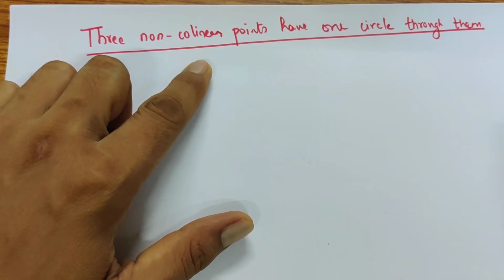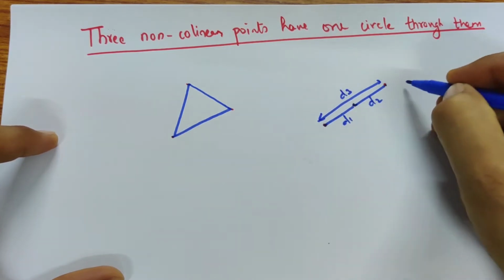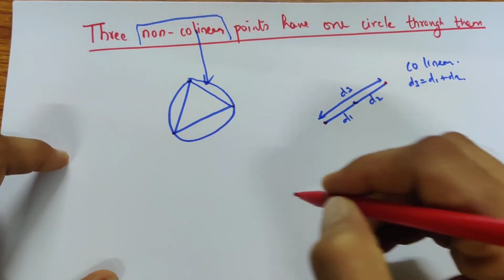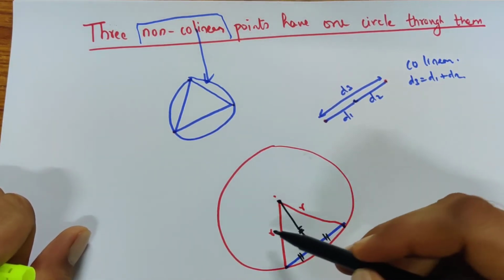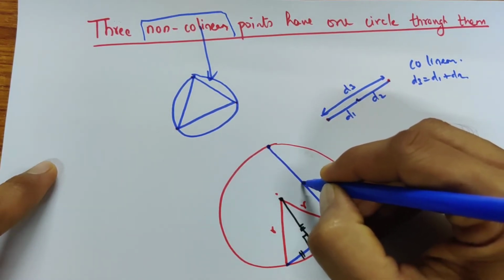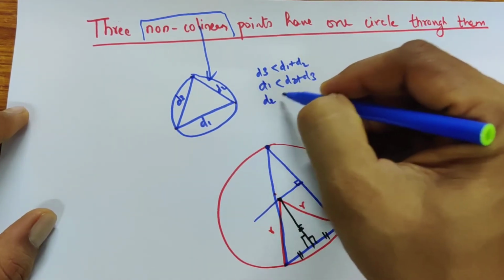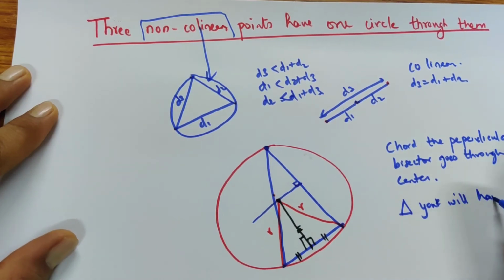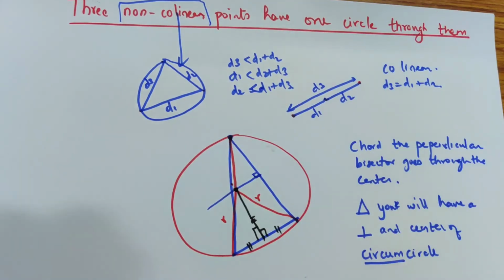Three non colinear points have a circle that goes through them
There is one and only one circle passing through three given non-collinear points. This video addresses the mentioned theorem briefly.